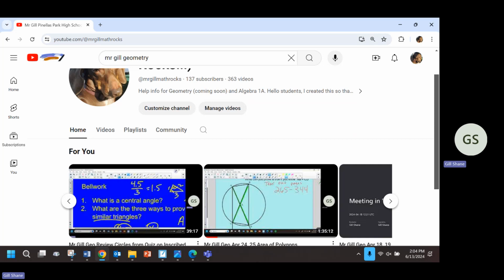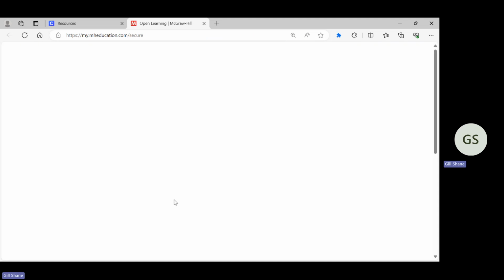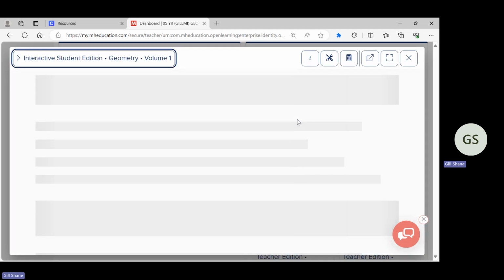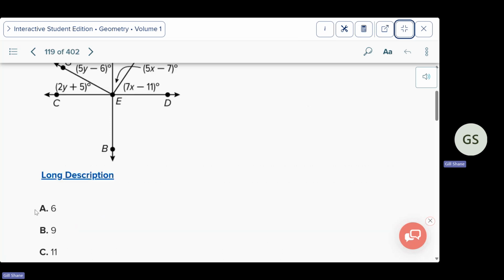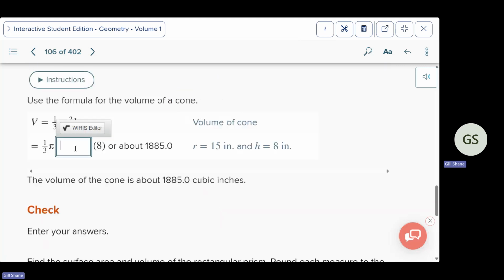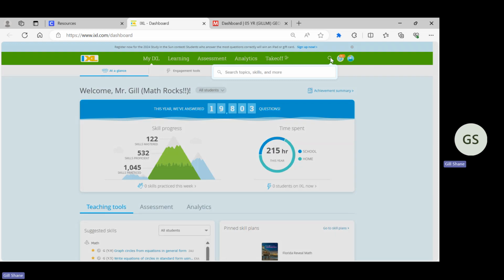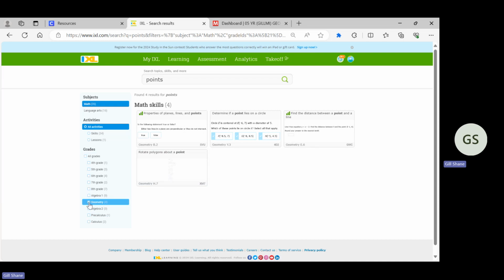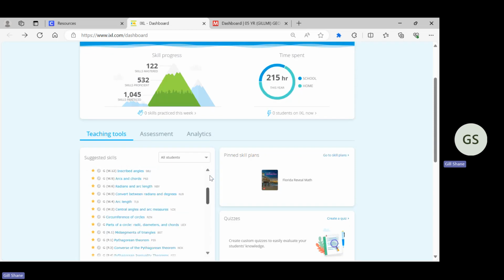How to get help using online resources YouTube recorded lessons, Online book, IXL